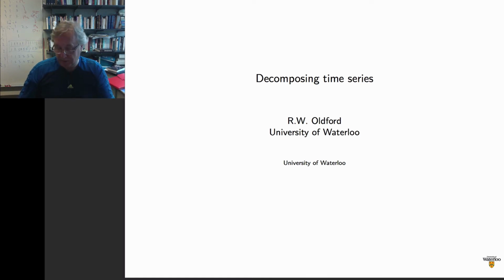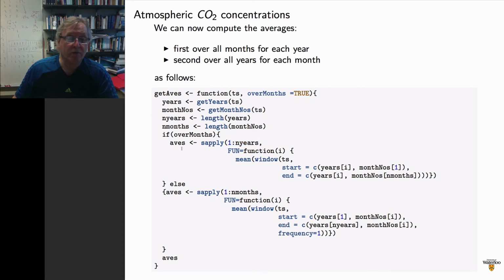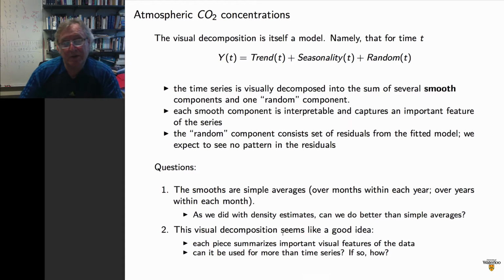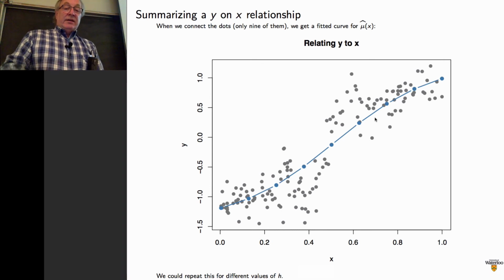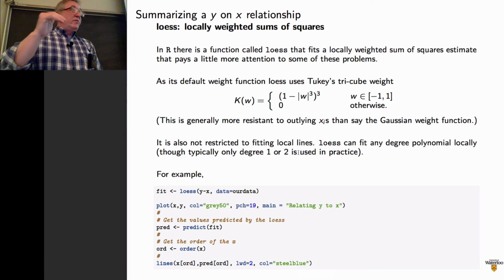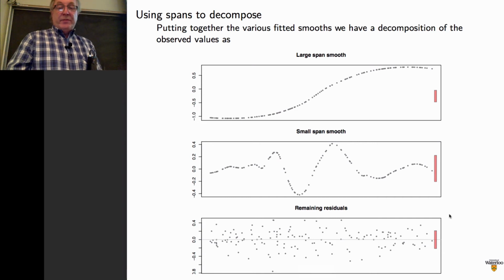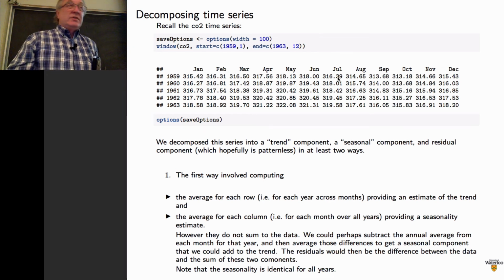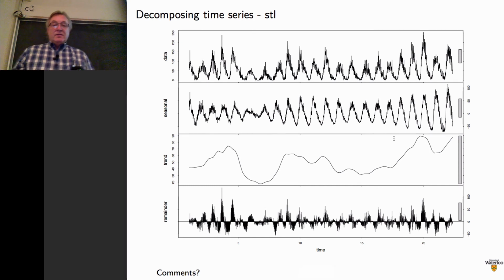12. Time series and visual decomposition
Lecture on:
  - time series (CO2 mainly)
  - seasonal trend decomposition(s)
  - scatterplot smoothing via locally weighted sum of squares (LoWeSS)
  - decomposing a scatterplot into a Large span smoother + low span smoother (+ residuals)